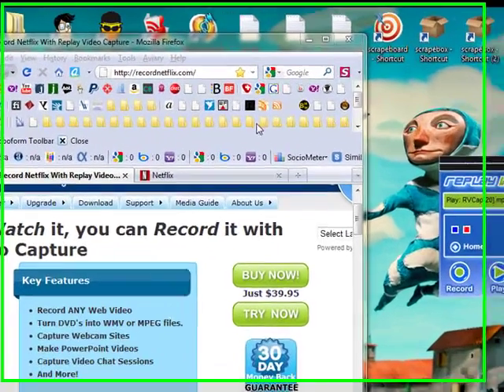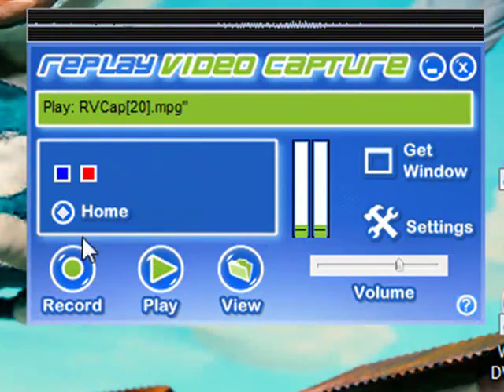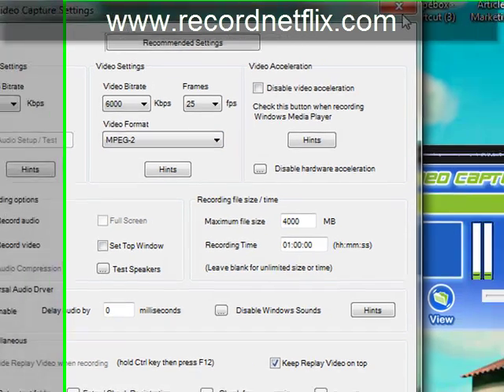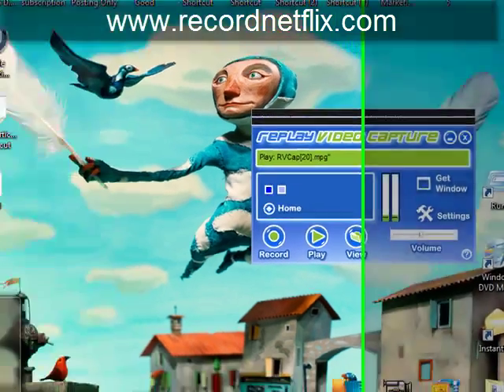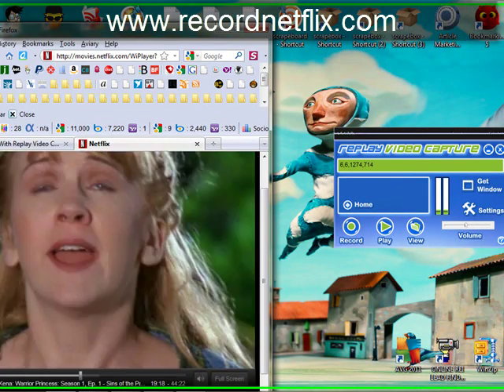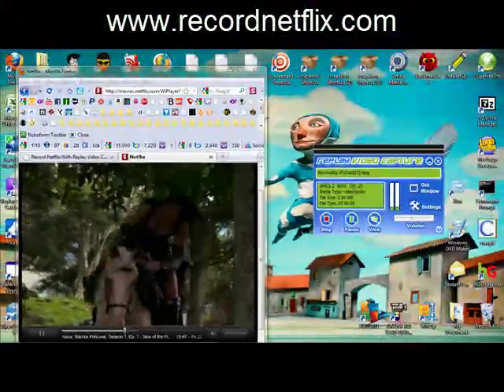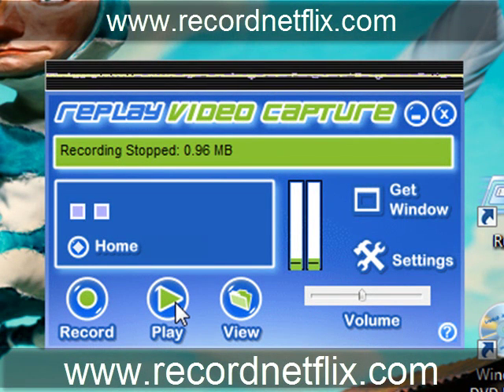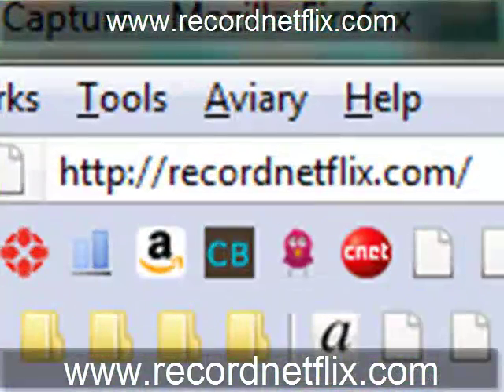hulu instant downloader and recorder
Record hulu streaming video with the best hulu recording software. With a simple press of a button you can record any audio and video streaming on your computer, Records from hulu, Sidereel, or any other video playing on your desktop. Record your favorite hulu Movies for offline viewing, or take them with you on your flash drive, or convert hulu to DVD with our bulk conversion software. The hulu Recorder is available to try for free, so start capturing your favorite hulu videos today. It not only records STreaming hulu movies, it can record your desktop to make a movie of any application you'd like to run. Just tell the hulu Recording Software what area of the screen you'd like to record and let it go to work. The easiest way to record hulu to DVD